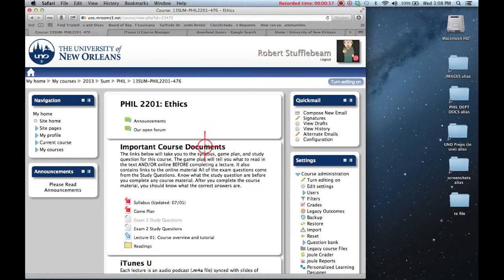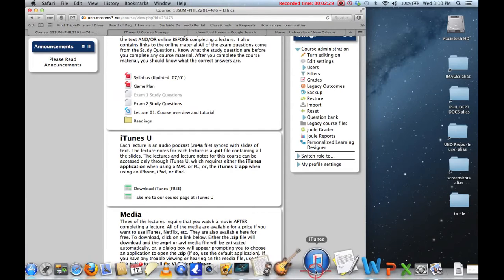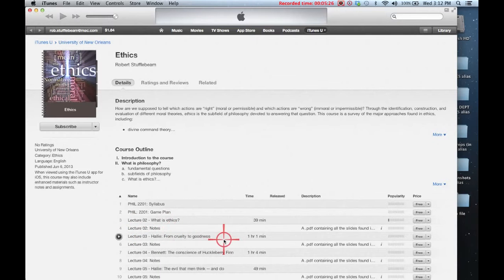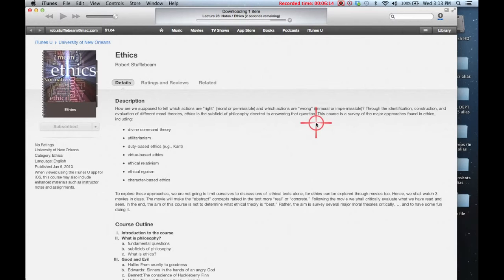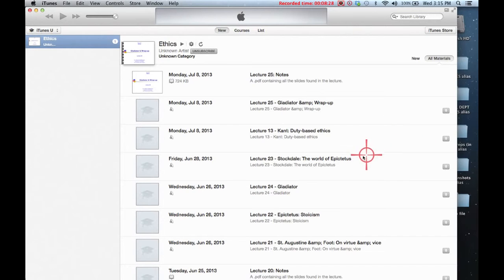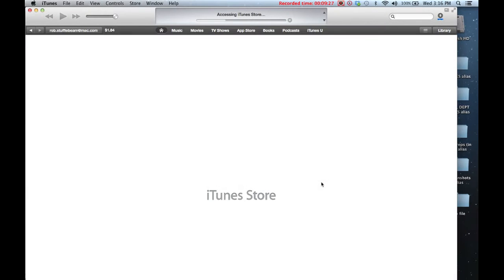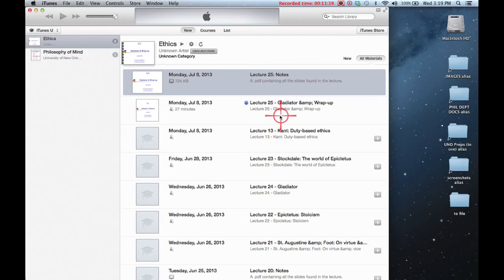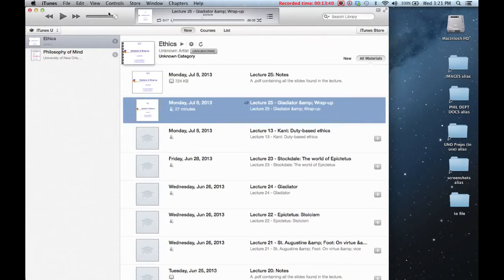Using iTune How U Can on your Mac or PC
When you authorize your Mac or PC, you’re giving it permission to access your apps, audiobooks, books, music, movies, and other content. You can authorize up to 5 computers, which means that you can play your content on 5 different computers. You can authorize a computer only through iTunes on that particular computer. You can't authorize a computer from another computer or from your iPhone, iPad, or iPod touch.
Access iTunes U on your Mac or PC. You can browse and download lectures, videos, books and other resources from the world's largest digital collection of free education content.